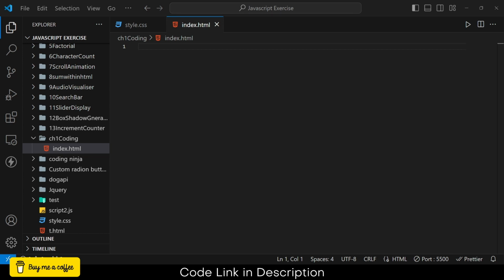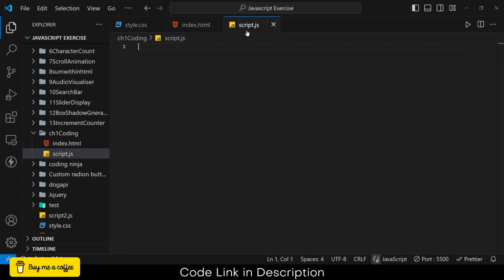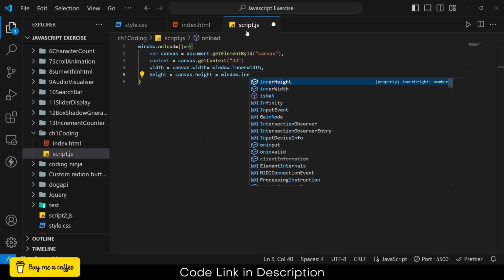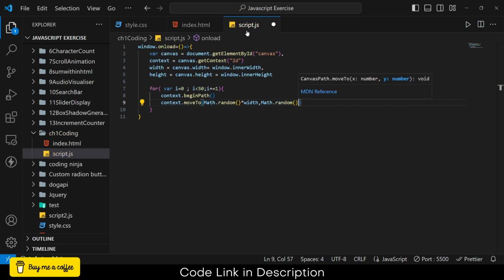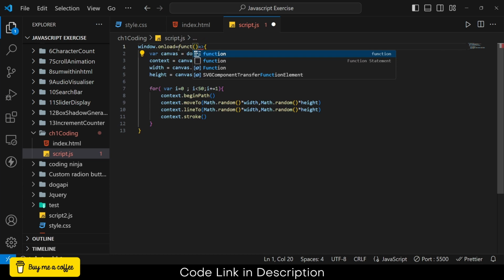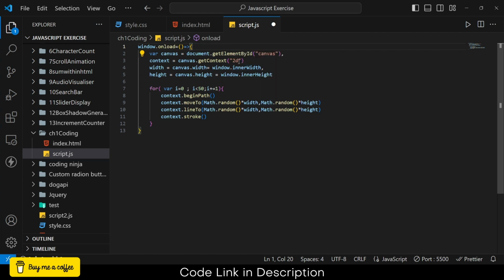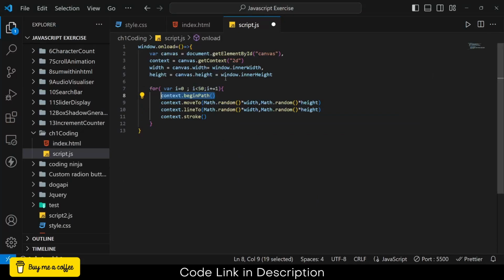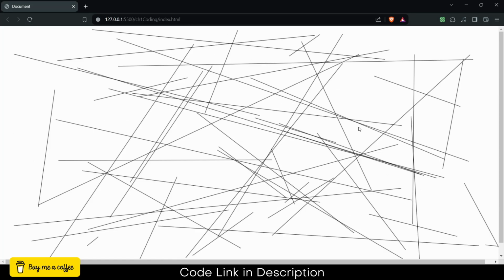Chapter 1 - Coding Physics and Math in Javascript